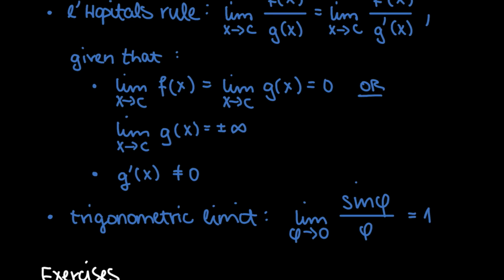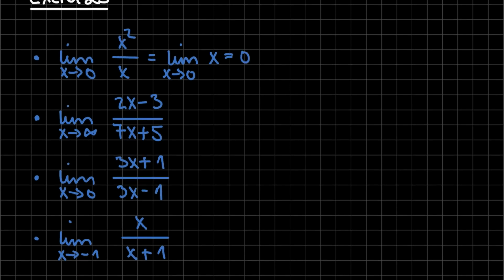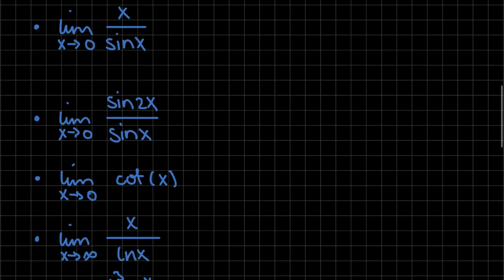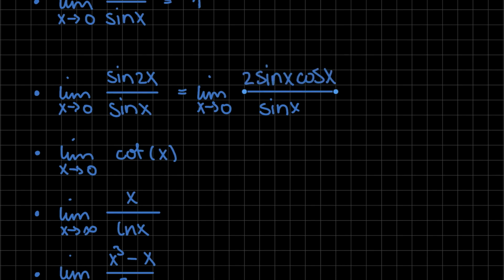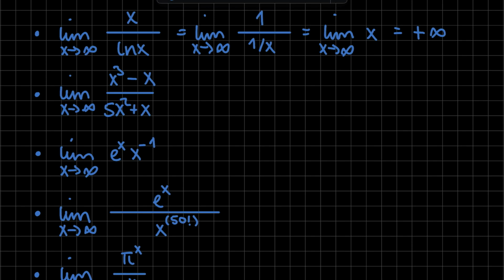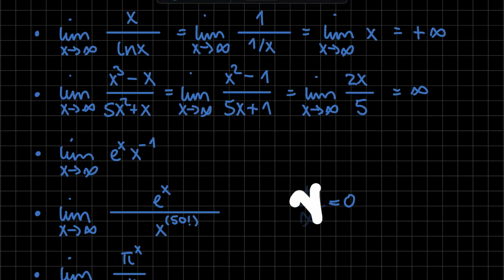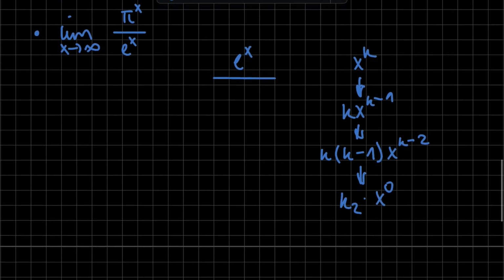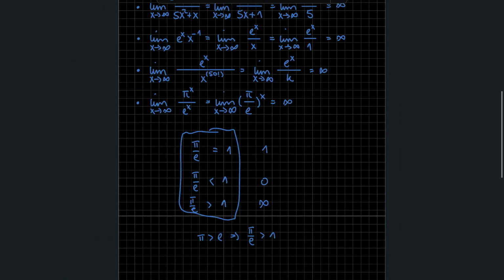Limits (pt. 2/2) | L'Hopital's Rule & the Trig Limit